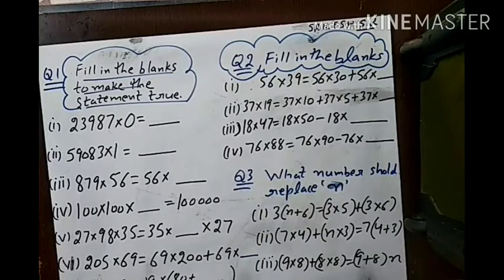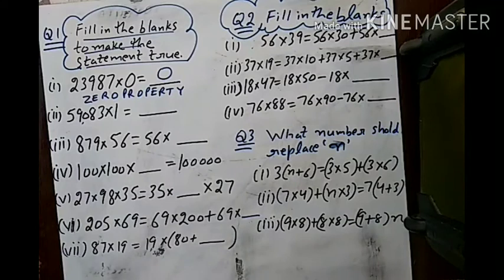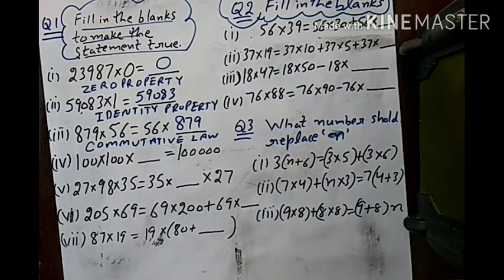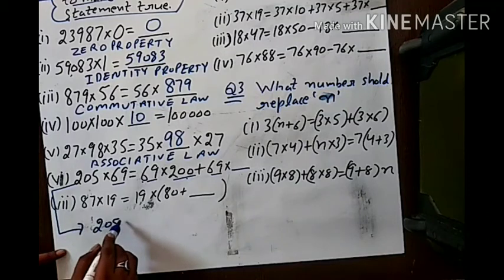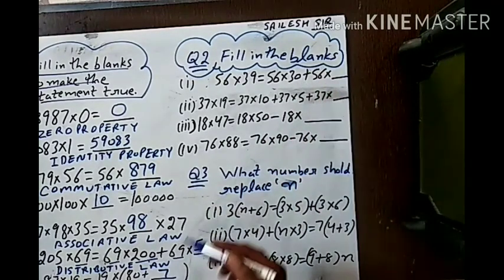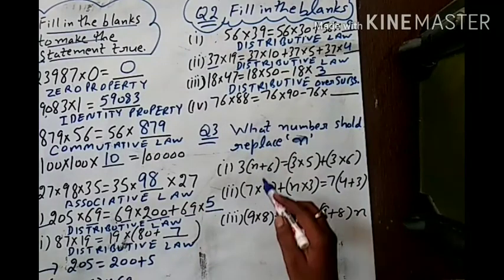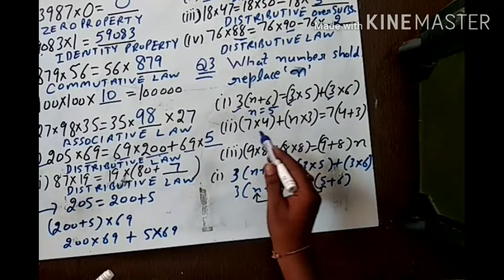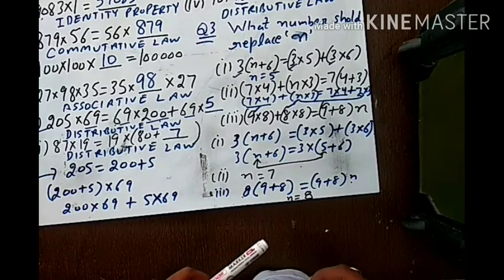Numerical on Properties on Multiplication (*6*2c*ExD*P1)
Properties on Multiplication